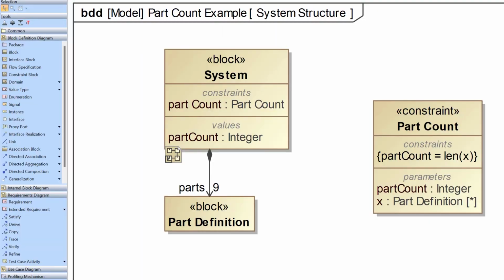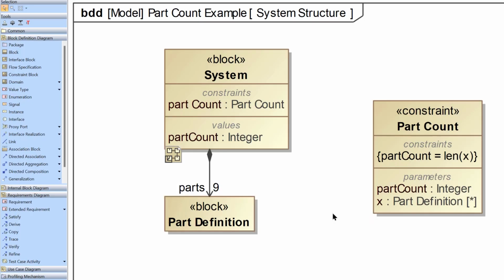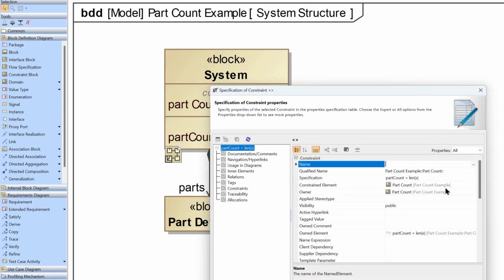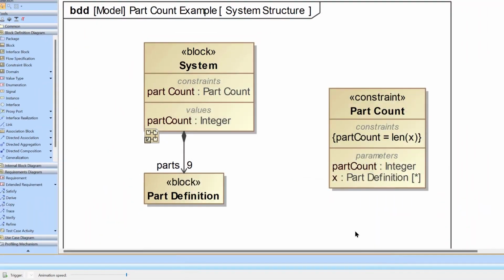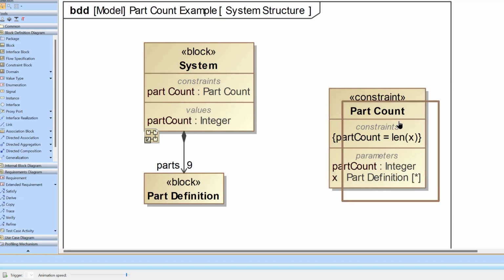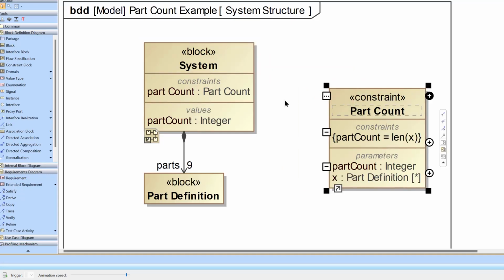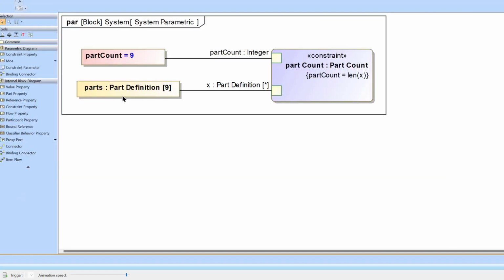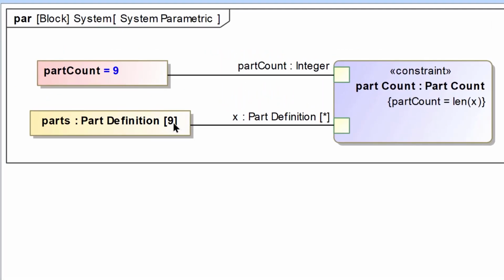Part Count Using Python in Cameo Systems Modeler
Elevate your MBSE workflows with dynamic part counting! This tutorial demonstrates how to use Python scripting within Cameo Systems Modeler to automatically count part properties based on multiplicity. Learn how to integrate this powerful technique into your simulations for more accurate and flexible system modeling.

What you'll learn:
 - Creating constraints using Python/Jython in Cameo
 - Counting part properties based on multiplicity
 - Integrating part counts into simulations
 - Using constraint properties in system blocks
 - Differentiating between derived properties and simulation-ready values

By leveraging Python scripting, you can dynamically calculate part counts and use them as inputs for other equations or analyses. This method ensures your models stay up-to-date with changing multiplicities and provides a foundation for more complex calculations.

Have questions about using Python in Cameo or integrating part counts into your models?

🔗 Want to take your MBSE workflows to the next level? STC offers services, training, and hands-on MBSE support—our team of 150+ experts are here to help.